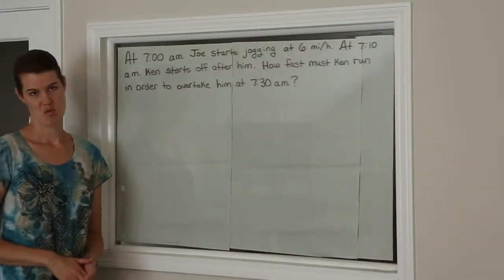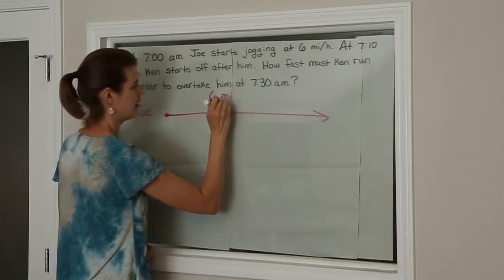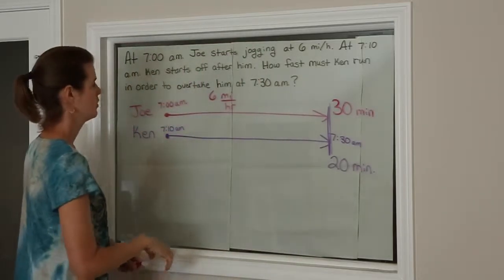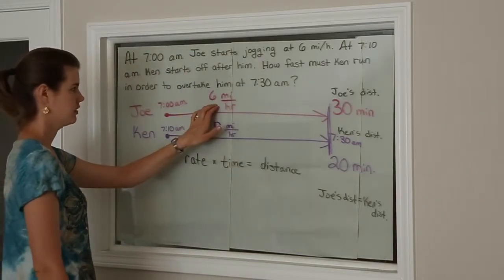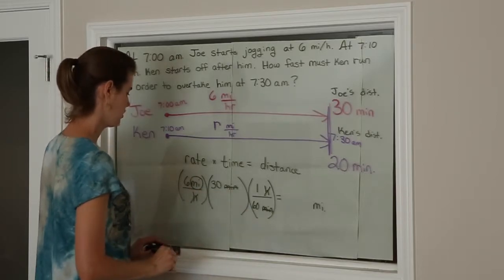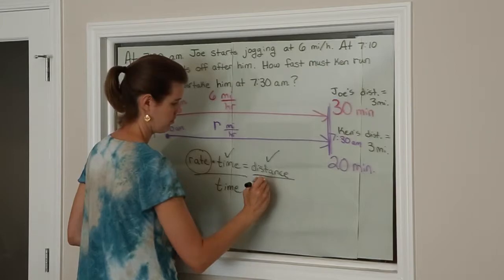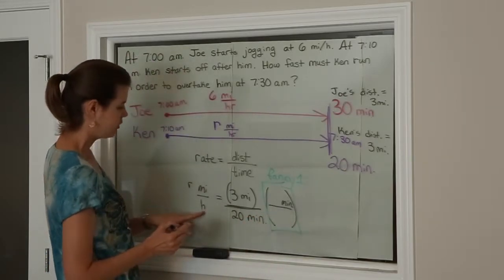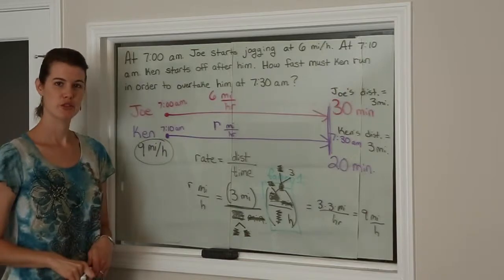July 11, 2014 - Video Answer Key 2 of 4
Algebra 1 (textbook ISBN 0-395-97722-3)
Ch. 4.8, pg 170, #6.
Rate/time/distance problems